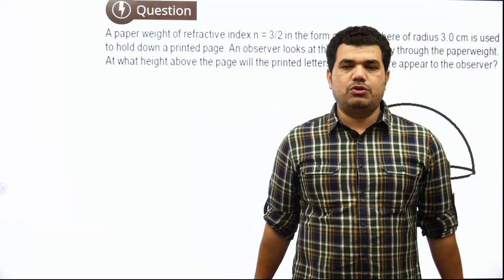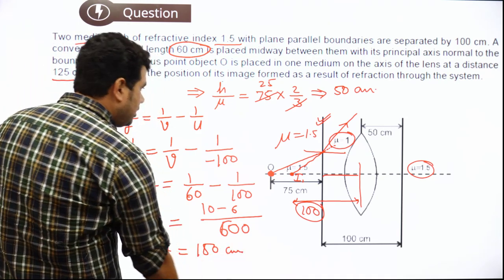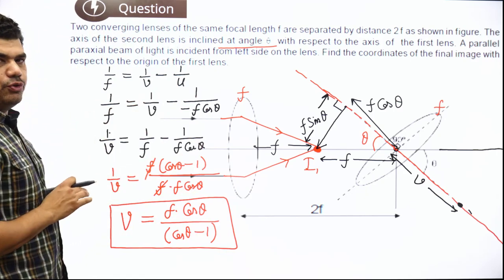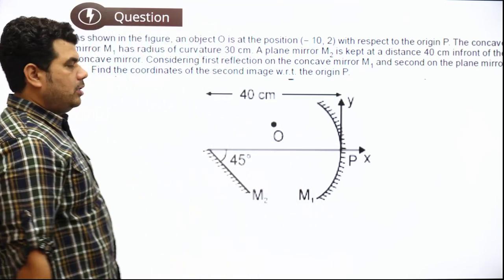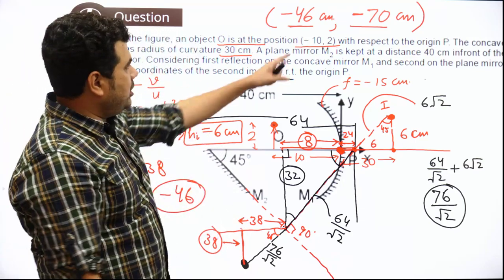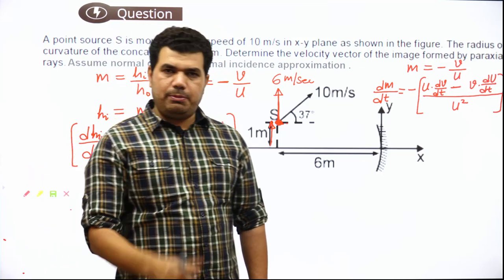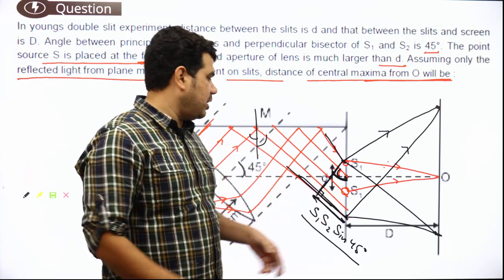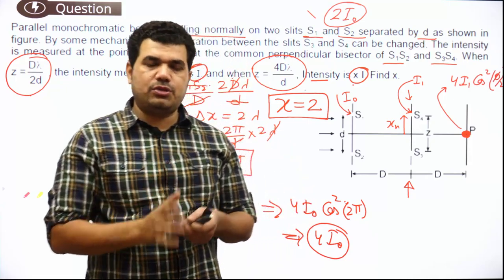Optics | Optics Important Topics For JEE | Class 12 Physics | Jee Mains And Advanced | Vedantu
Optics is the branch of physics that deals with light and its properties and behavior. It is a vast science covering many simple and complex subjects ranging from the reflection of light off a metallic surface to create an image, to the interaction of multiple layers of coating to create a high optical density rugate notch filter. As such, it is important to learn the basic theoretical foundations governing the electromagnetic spectrum, interference, reflection, refraction, dispersion, and diffraction before picking the best component for one's optics, imaging, and/or photonics applications.

In this session, JEE Expert and Master Teacher at Vedantu, Shadab sir, explains Optics from Class 12 Physics for JEE Mains 2020 Physics. Learn the in and out of Optics, problems on Optics JEE Physics basic concepts, tricks to solve JEE problems and questions entailed in JEE Main and JEE Advanced 2020 preparation.

Shadab Sir enlightens you with JEE Main 2020 preparation strategy for Physics and how to revise crucial topics like Optics, Optics for JEE Main, Problems on Optics for JEE Mains solved concepts quickly and effectively. This session will mainly be around Optics Questions and concepts, as it is one of the most Important and scoring topics in IIT JEE Advanced and Mains as well. In today'sOptics lecture, Shadab Sir will talk about Optics, Optics for JEE Main, Problems on Optics for JEE Mains solved and share some preparation tips on how to crack JEE Mains.

Get a thorough clarification of all the concepts that are entailed in Optics in Physics JEE Main and JEE Adv problems and Optics, Optics for JEE Main, Problems on Optics for JEE Mains solved.

Key Areas of this session:
1. Optics
2. Optics for JEE Main
3. Problems on Optics for JEE Mains solved.

Get a whole new experience of learning concepts of JEE Main Physics like never before with the legendary Shadab Sir as he takes you through a thorough explanation of important JEE Main Physics Topics enlisted under Optics. Solve Optics IIT JEE questions and also get to know some untold preparation to learn concepts of Optics for JEE Main, Problems on Optics for JEE Mains solved. Boost your IIT JEE preparation with these important JEE Main and Advanced preparation tips.